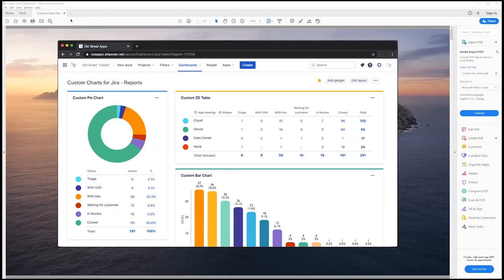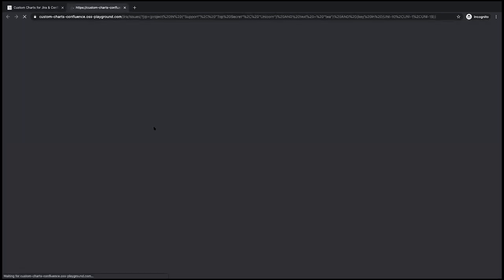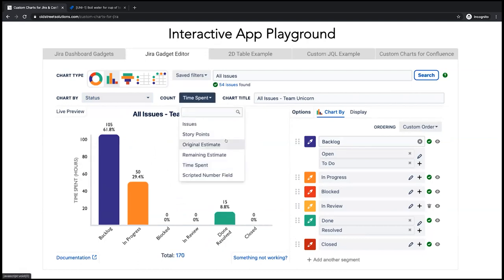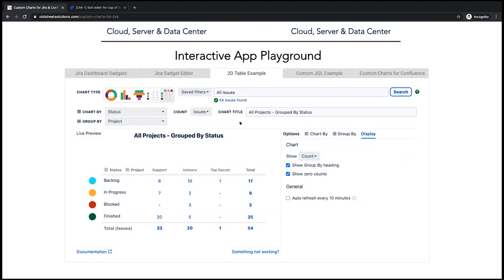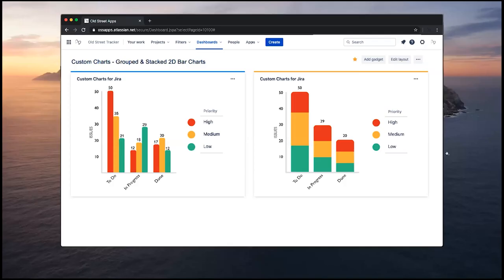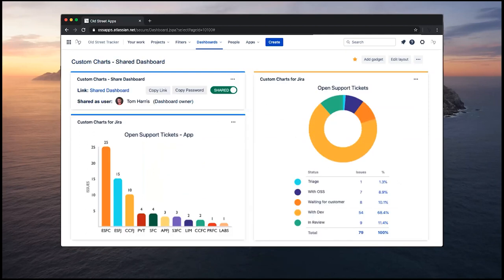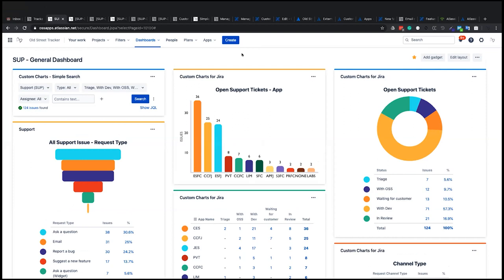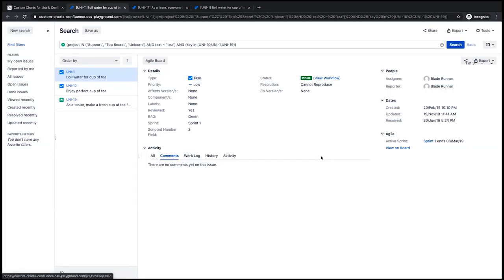Chris Cooke, Tom Harris, Old Street Solutions: Jira Reporting for Everyone!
This is the 9th of our Monday Night Specials, a series of virtual events with voices from the Atlassian ecosystem.
Today’s guests are Chris Cooke and Tom Harris from Old Street Solutions giving us an overview about Jira Reporting for everyone.
Some additional URLs for the video content:
You can find all the details about and the slides from this event
Join us on Monday, June 8th for Robby Holtmann introducing us to efficient searching and finding in Confluence (and elsewhere, ausnahmsweise auf Deutsch).
Don’t forget our virtual breakfast on Thursday, June, 25th, 9:00 AM.
We are a proud partner of No Cabin Fever Today ) where you can find many more daily virtual events to keep cabin fever at bay.